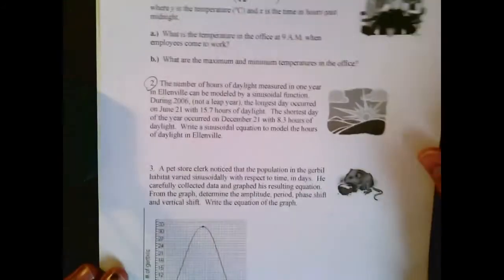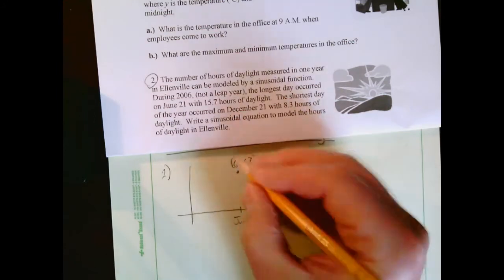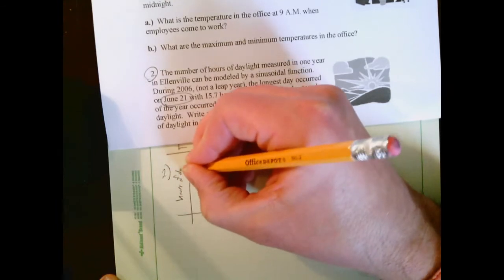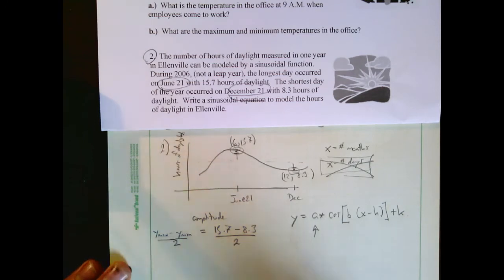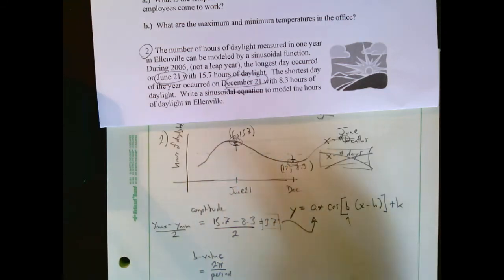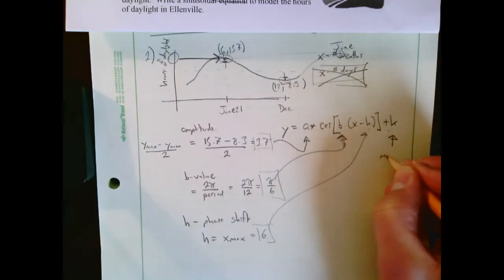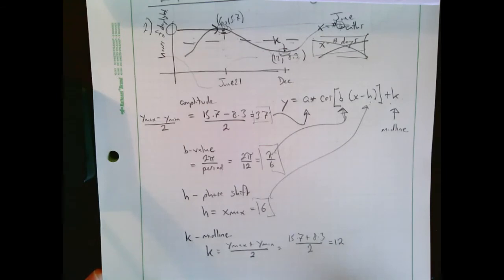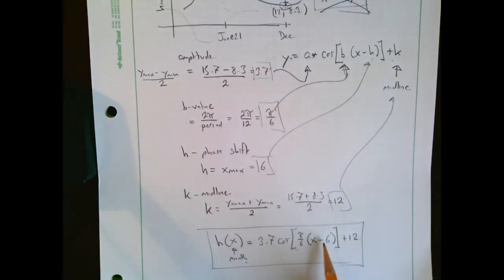6 Test LT Sinusoidal Modeling 1